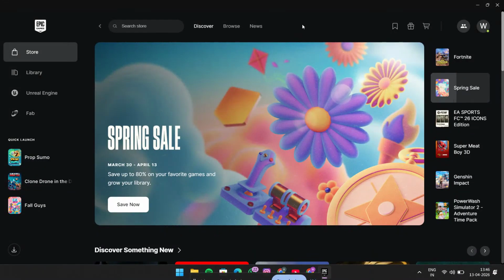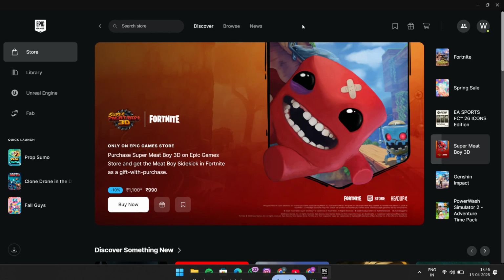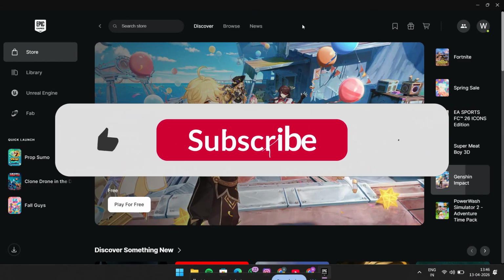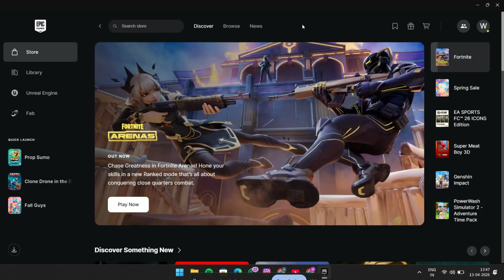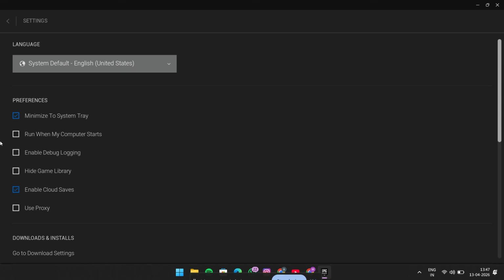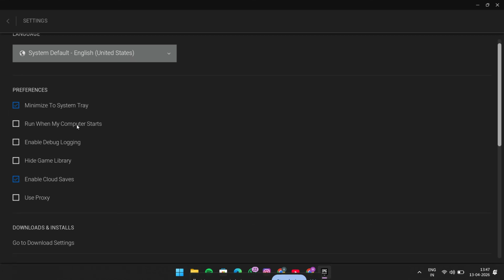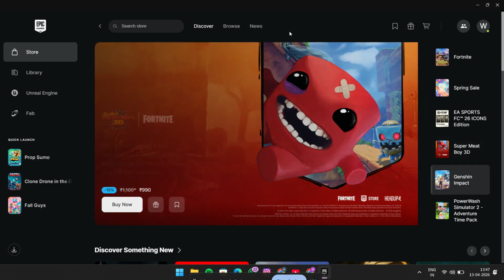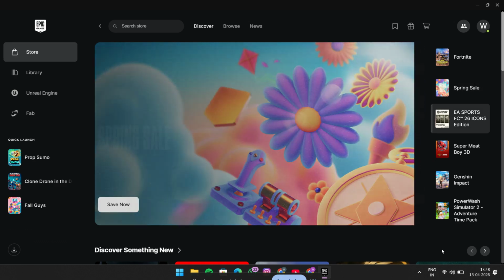How To Sync Data In Epic Games (Easy Guide)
Learn how to sync data in Epic Games by enabling Cloud Saves inside the Epic Games Launcher. This quick guide shows you where to go, what to turn on, and how to keep your game progress saved across devices.

🕚Timestamps:
0:00 Intro
0:20 Open Epic Games Launcher And Sign In
0:42 Go To Settings
1:02 Enable Cloud Saves
1:27 How Syncing Works
1:50 Outro

✍️What You'll Learn In This Video:
• How To Open Epic Games Launcher And Sign In Correctly
• How To Find The Settings Menu In Epic Games Launcher
• How To Enable Cloud Saves For Data Syncing
• How Epic Games Syncs Saved Data Across Devices
• How To Make Sure Your Progress Stays Backed Up

💡Pro Tips:
• Always sign into the same Epic Games account on every device
• Make sure Cloud Saves are enabled before launching your game
• Keep your internet connection stable while syncing
• Check whether the specific game supports cloud saves
• Restart the launcher if the setting does not appear immediately